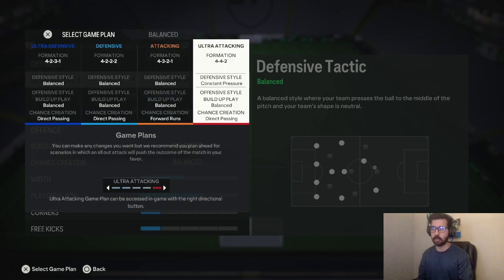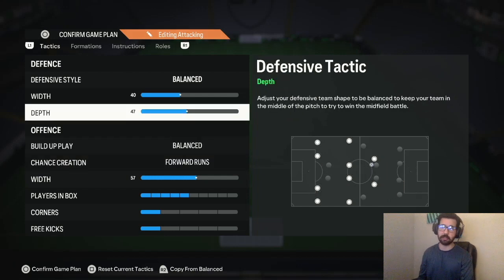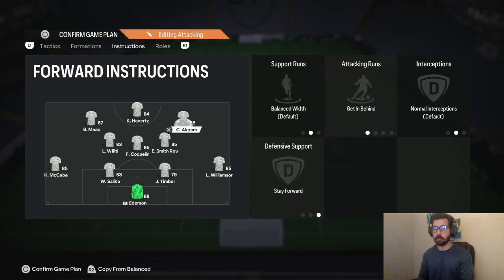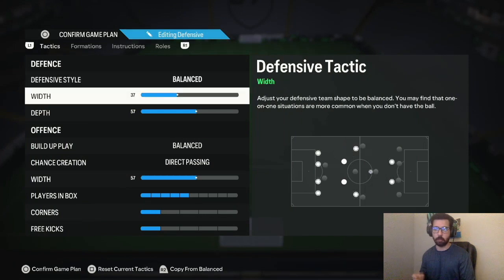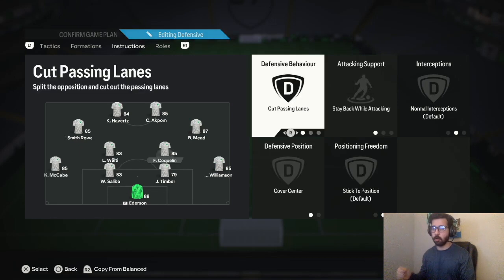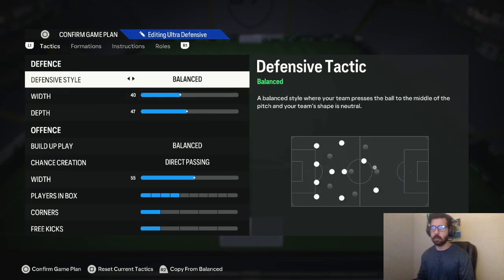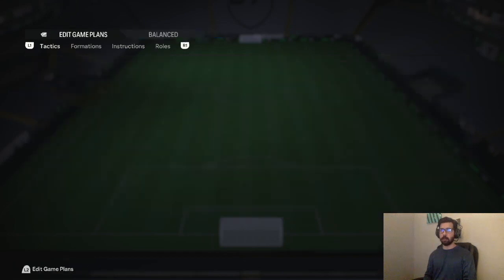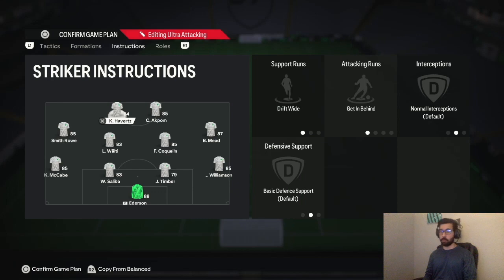BEST META Tactics for Rank 1 - Fut Champions Custom Tactics Full Set Up Tutorial - EA FC 24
What is up guys! This EA FC 24 ultimate team video contains the full tactics and instructions for the fut champions weekend league that I will be using and have been working on since the beginning of this game! I go in detail on how to set up the instructions and tactics and if you need me to go in more depth, just go into my channel and search up all the custom tactics. they will be on there! leave a like and subscribe! If I get 50 likes on this video, I will know you guys like them and they worked out for you guys. May the fifa Gods be on your side this weekend! and don't forget to actually have fun while playing. See you guys later!

My Gear to Help My Quality of Life!

-My glasses: (for eye protection)
-My headphone: (for clear audio)
-My Monitor: (for less lag input)
-My beard oil: (to keep healthy)
-My hair wax: (to look clean)

Let me know if there's anything else that you're interested in seeing me use on a day to day basis to improve your quality of life!